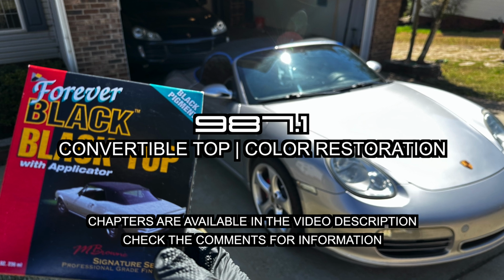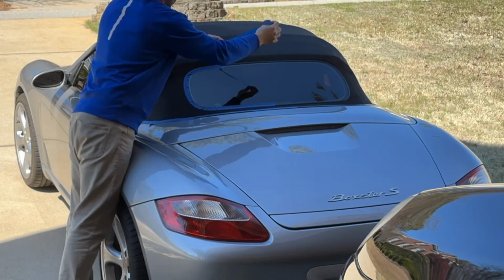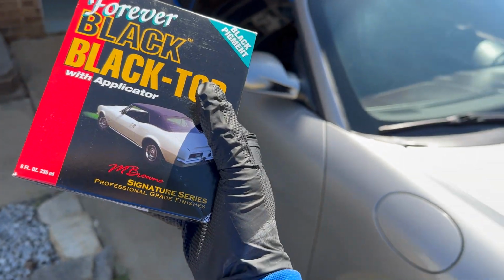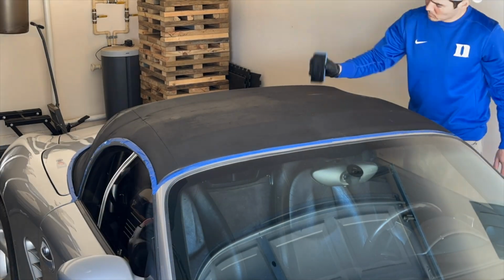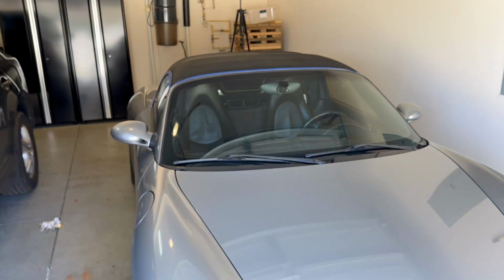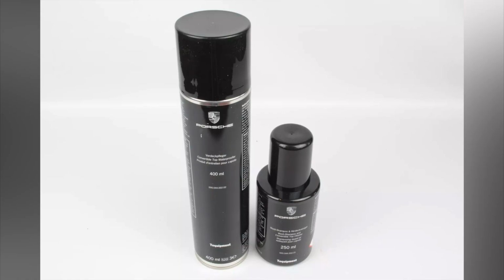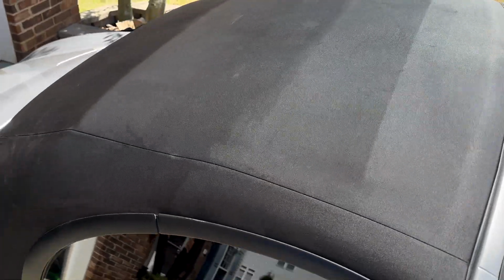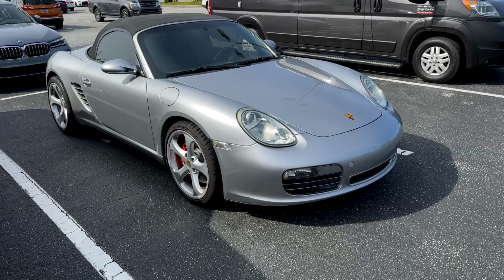Convertible Top | Color Restoration | Porsche Boxster (987.1 and 987.2) (2005 - 2012)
Here's how to restore the color on your convertible top using a Top Gel product on the Porsche Boxster (987.1 and 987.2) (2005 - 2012).

Top Gel (Black)

*CHAPTERS*
00:00 Introduction
00:05 Wash | Shampoo
OEM Shampoo
00:13 Mask
Masking Tape
00:23 Apply Top Gel
Top Gel (Black)
00:59 Apply Waterproofing
OEM Waterproofer
01:07 Results

RuslanVideoFilms assumes no responsibility for damage to property or injury incurred to others or self as a result of any information contained in this video. Use this content and information at your own risk.

RuslanVideoFilms is a participant in the Amazon Services LLC Associates and Rakuten Advertising Programs, affiliate advertising programs designed to provide a means for sites to earn advertising fees by advertising and linking to Amazon.com and Rakuten Partners.